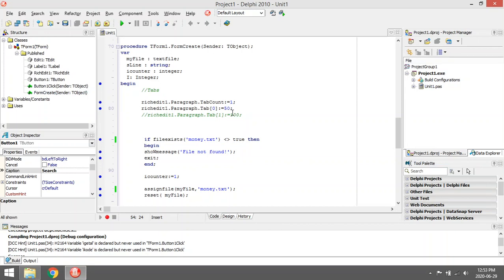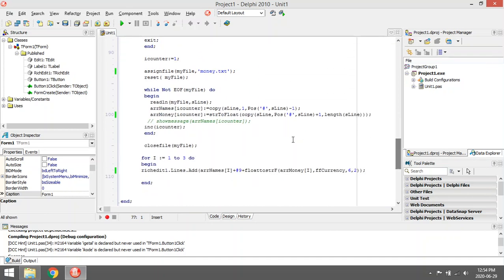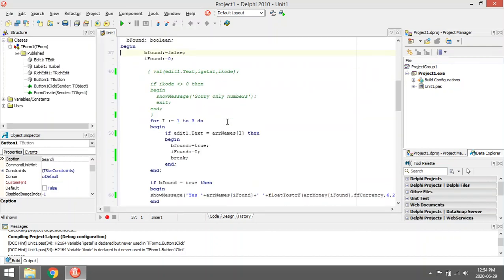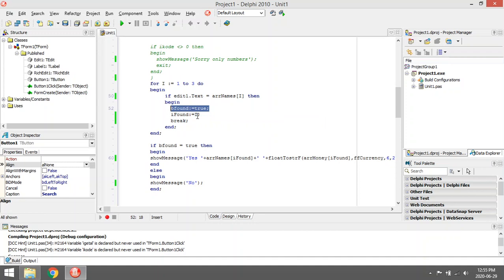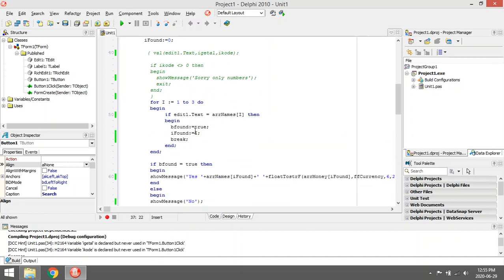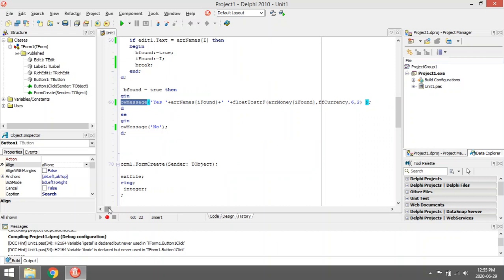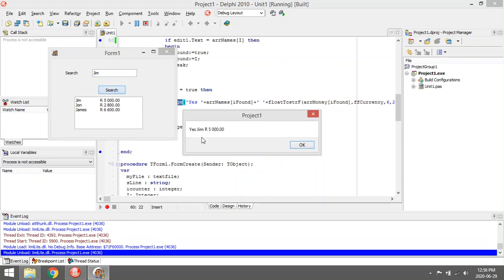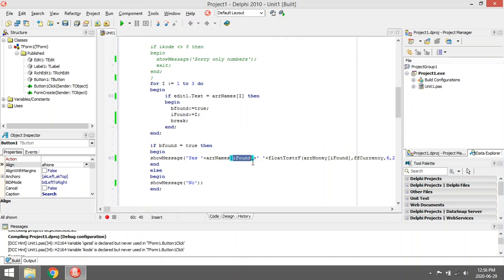Delphi -Search for something in an array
Search for something in an array.

PAT
Information technology
Delphi programming
Delphi Coding
Grade 10
Grade 11
Grade 12
Practical assessment task
Delphi tutorials
Learn Delphi
Delphi walkthroughs